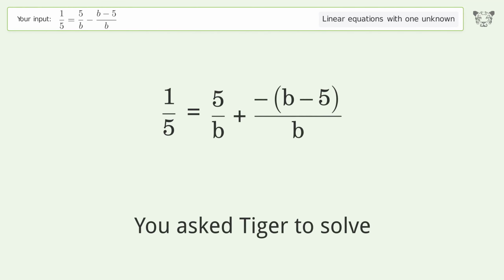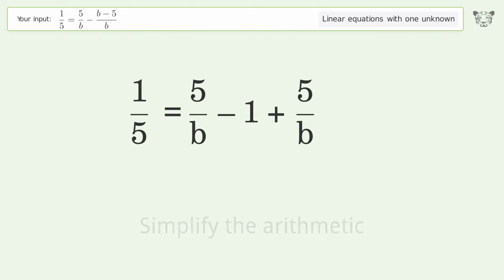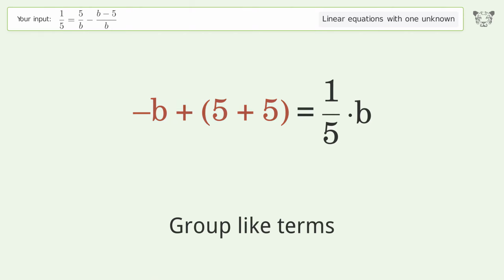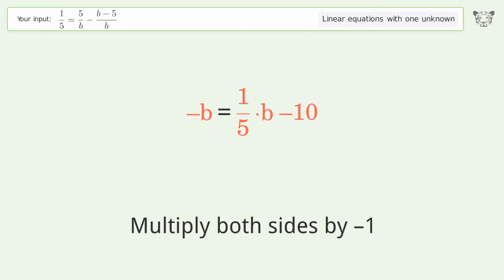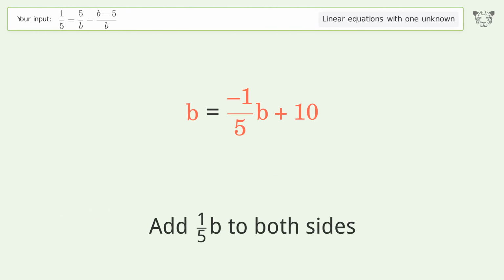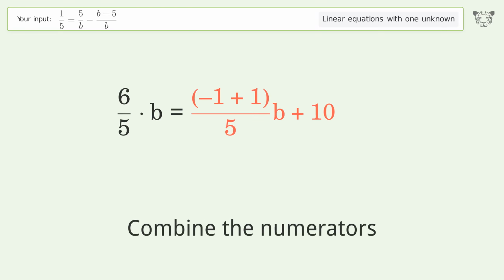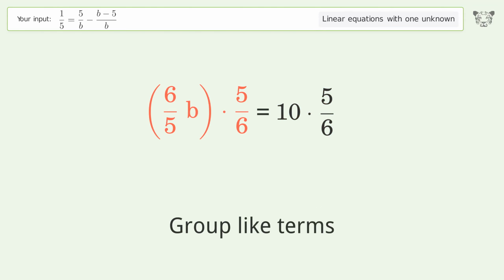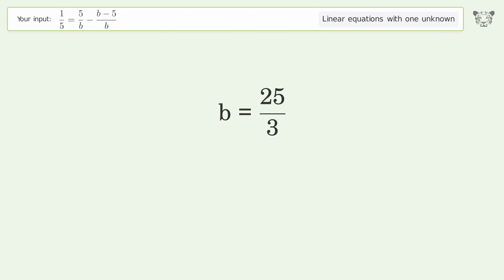Solve 1/5=5/b-(b-5)/b: Linear Equation Video Solution | Tiger Algebra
Struggling with 1/5=5/b-(b-5)/b? Watch our step-by-step video on Tiger Algebra to master this linear equation effortlessly. Also check out for more tips and tricks for dealing with linear equations with one unknown